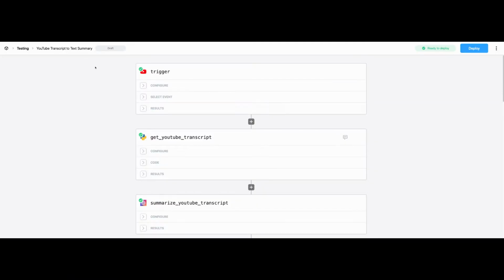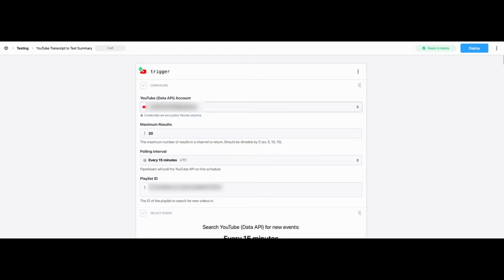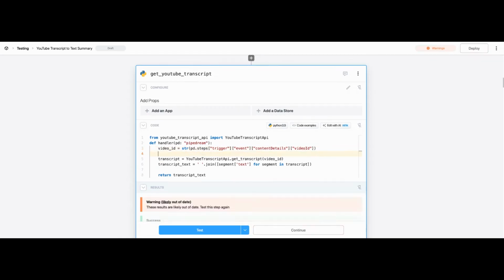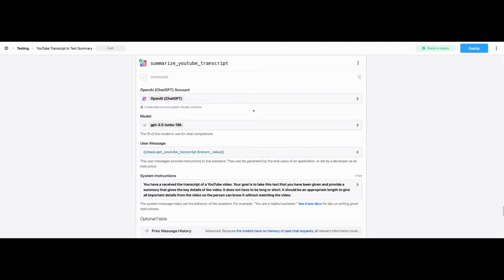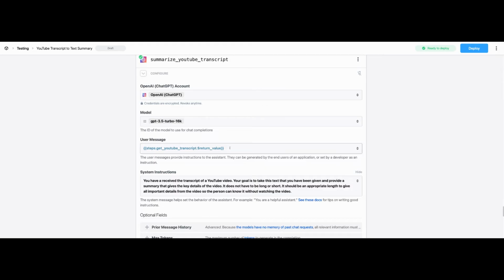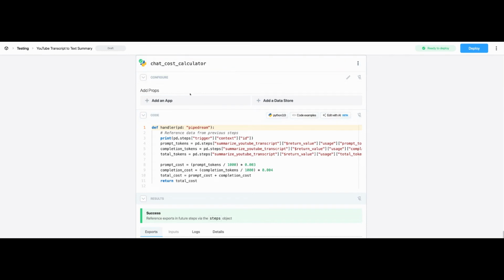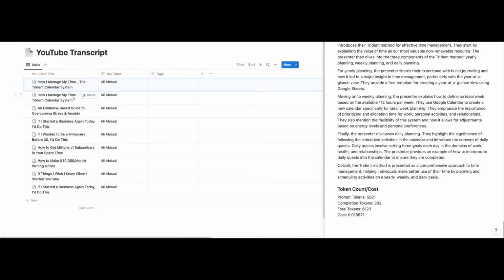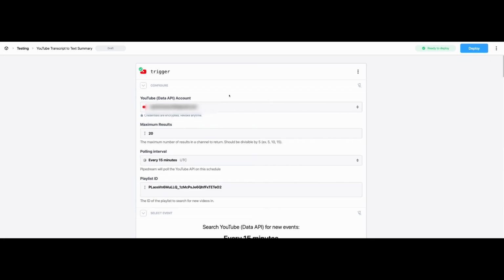How to create PERFECT text summaries of YouTube Videos using AI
This video shows you how to use Pipedream, an automation tool to get the Transcript of a YouTube video, turn it into a summary using the ChatGPT API and then upload it to a Notion Database.